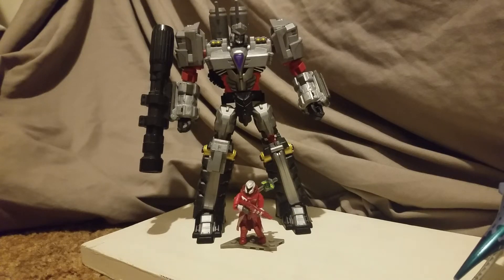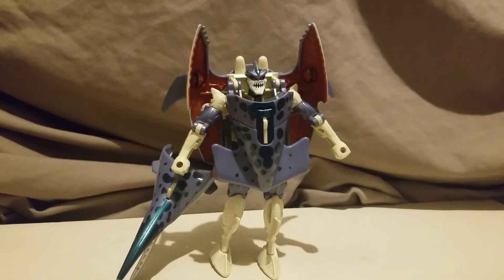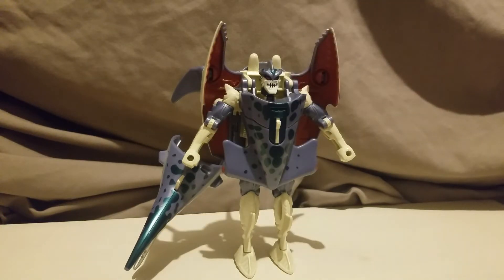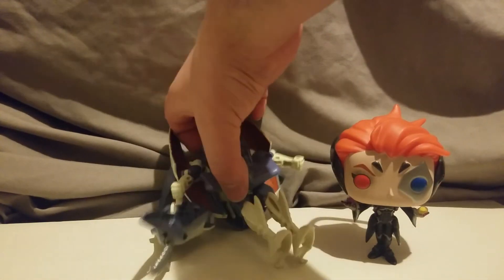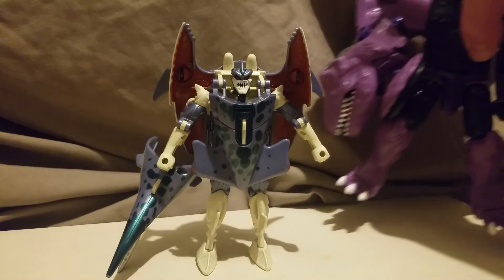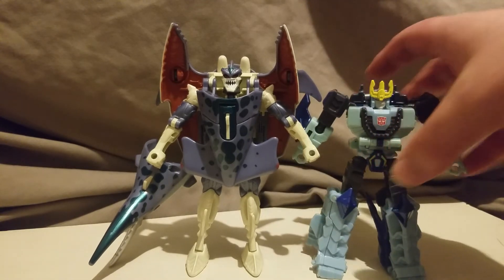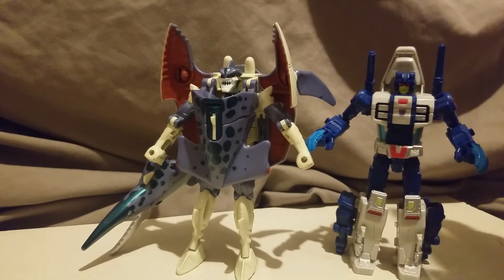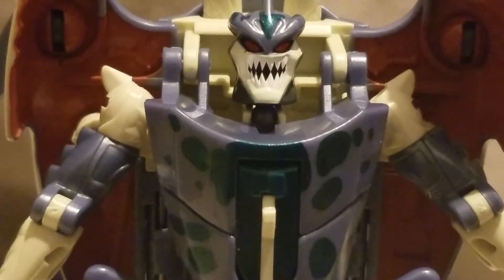Beast Wars Cybershark (Walmart Reissue) Scale It Episode 11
Good7 looks at a birthday gift he got!